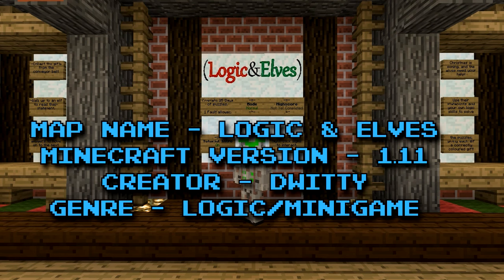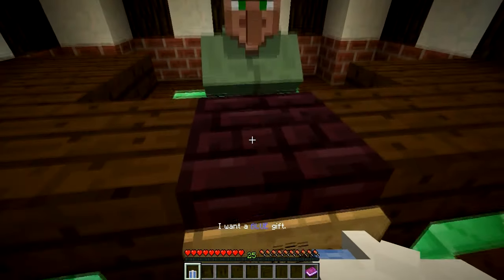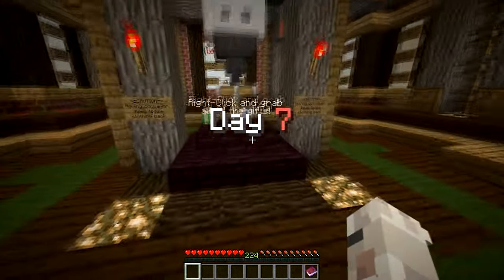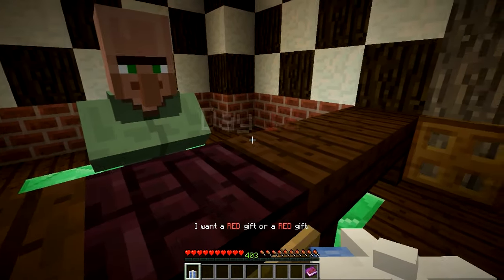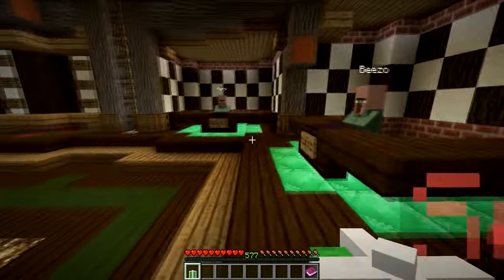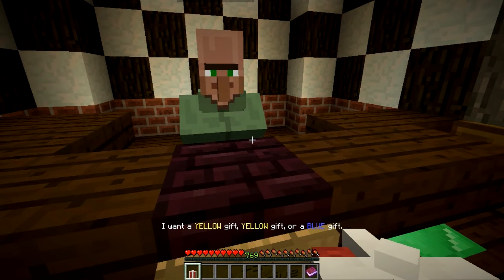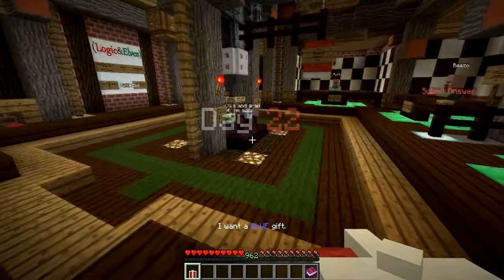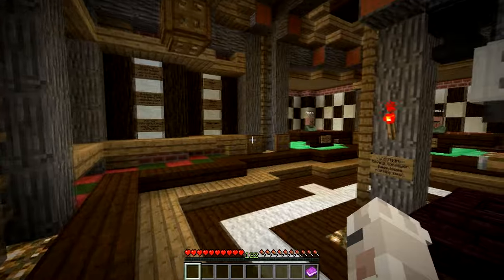Logic & Elves - A Minecraft Holiday Minigame Map (The Map that Keeps on Giving)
► Map Name - Logic and Elves.
► Genre - Minigames/Logic.
► Creator - Dwittyy and Co.
► Version - 1.11
► Personal Rating - 5/5

Logic and Elves is a recently released Christmas themed minigame map where you have to use your mind to figure out which gifts should go to which elves. Some of them want red gifts while others might not want blue gifts.

Add in a colour system for each day that adds even more mayhem, plus a soothing and lovely music track composed by MrAMr149 and you have a very calm, yet hectic map, that proves that logic and brain puzzles can still be fun.

I had immense fun with this map, laughing at some of the demands and joking around with the four elves as I gave them their gifts, the greedy buggers. And what I showed was simply a snippet of the map. There's so much more to explore with three different modes.

I know what I'll be up to this holiday when trying to beat my score. And I hope you guys give this map some time as well - 5/5 Stars, a perfect score!

In-Game Sounds.
Undertale - Snowdin Town.
In-Map Resource Pack.